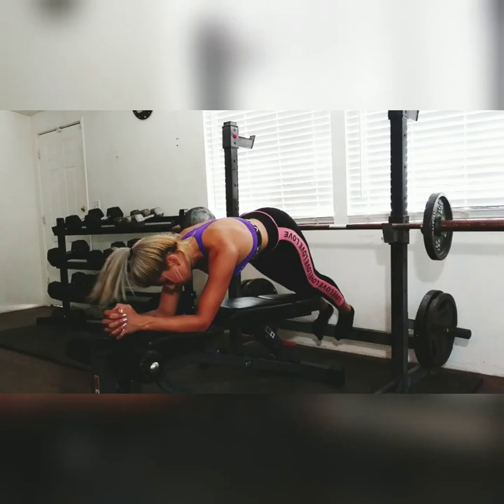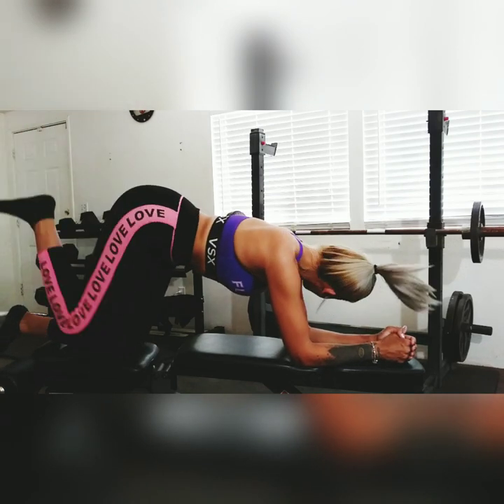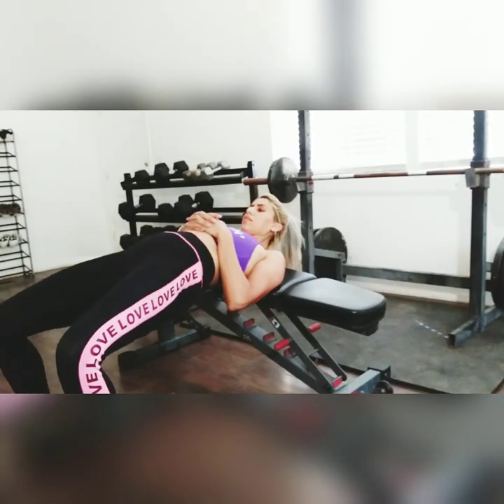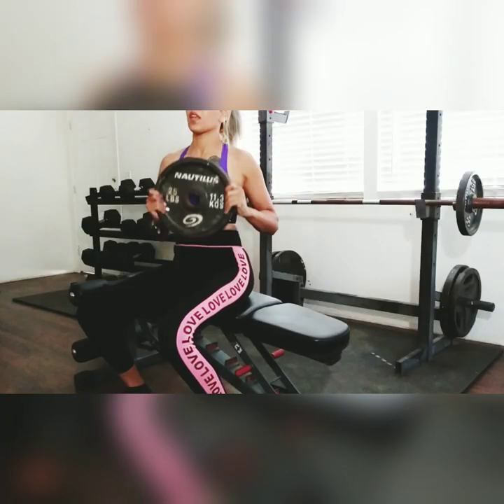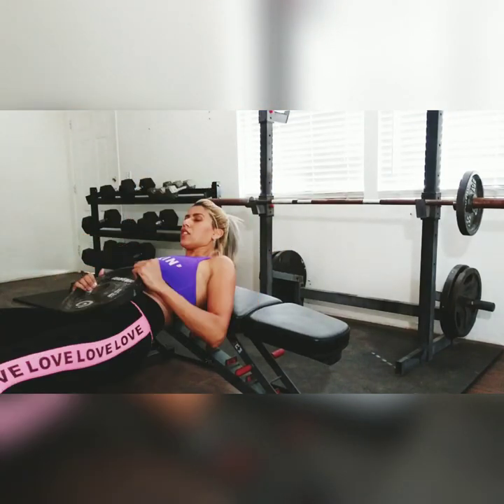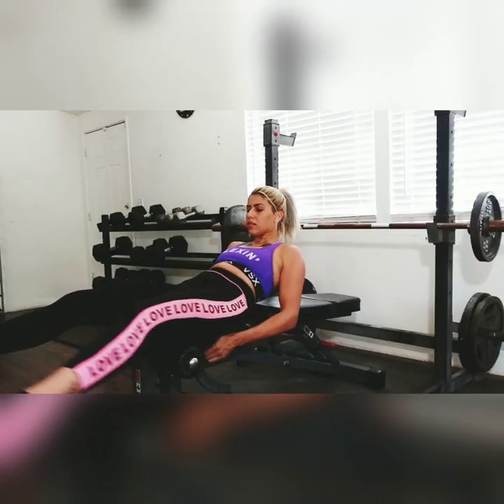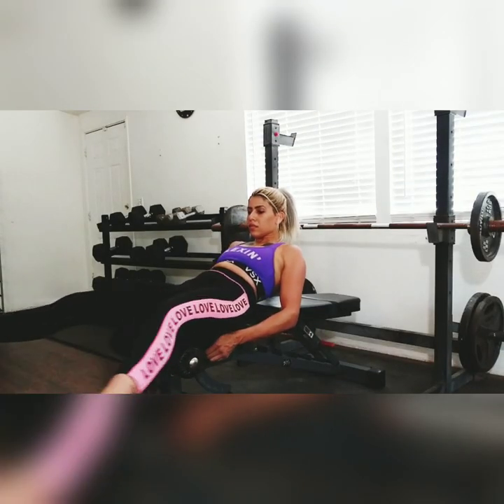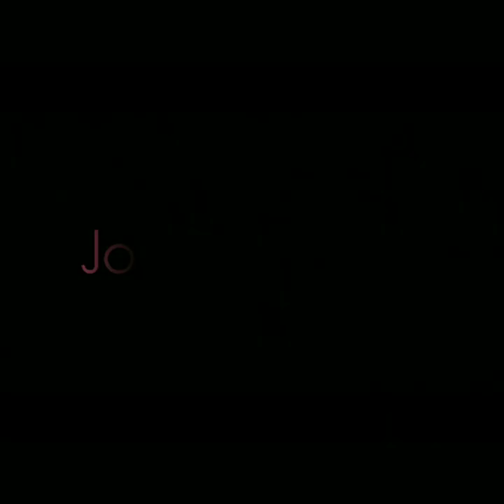10 WORKOUTS FOR GLUTES AND ABS (post pregnancy, my progress) -Josie MacRae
My baby is 4 months old and I'm almost back to my pre-baby weight! Here is a variety of just some of the exercises i do to tone my body back up, and get that instagram booty back!